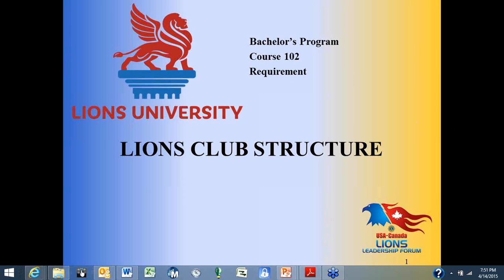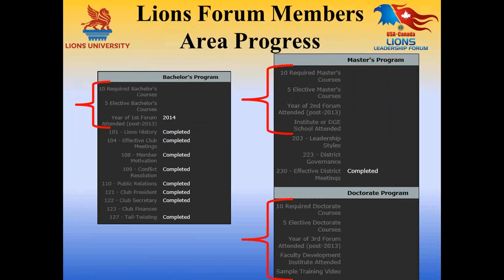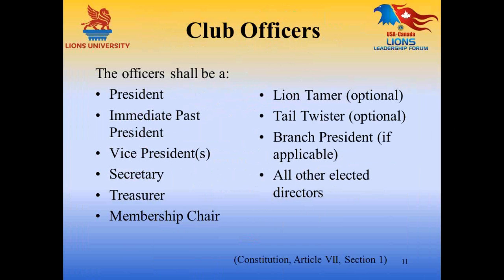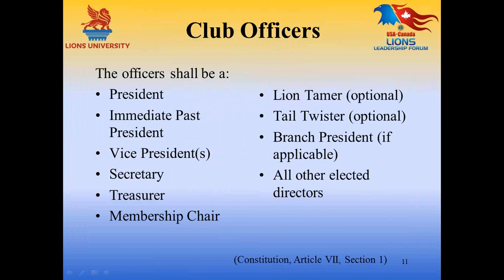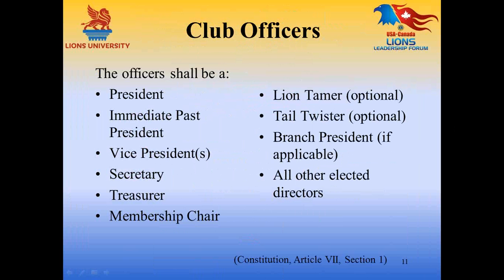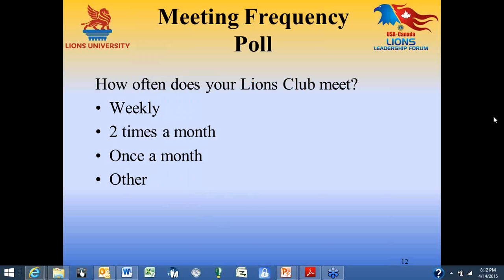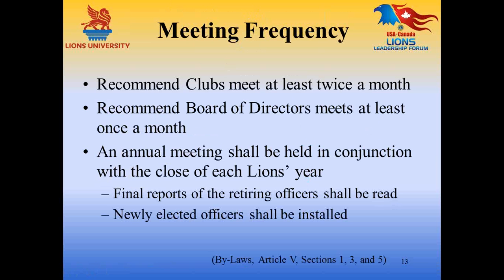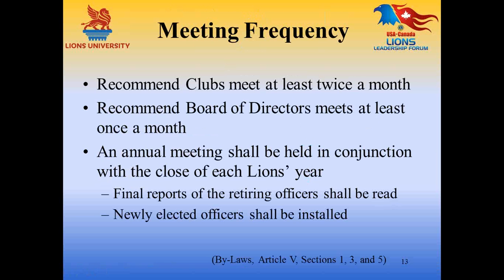Lions University Course 102: Lions Club Structure